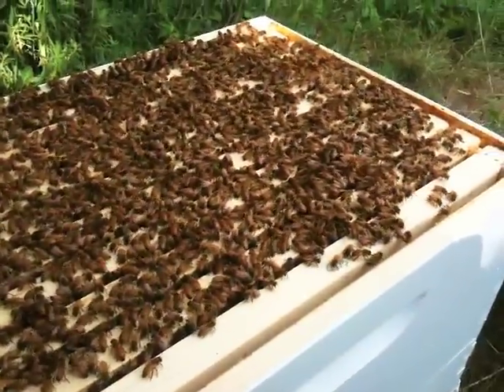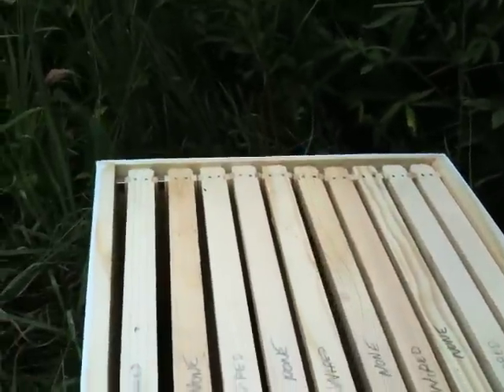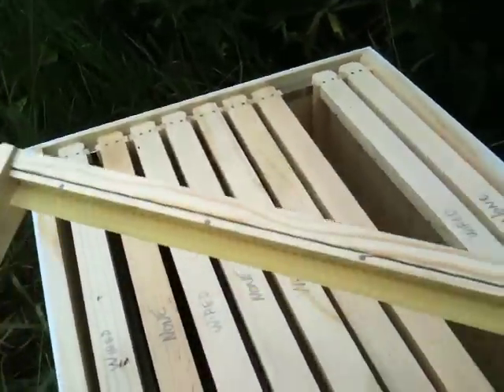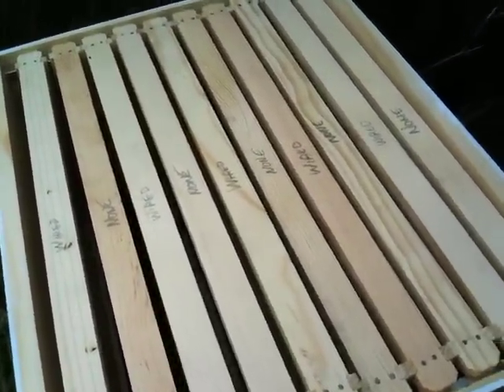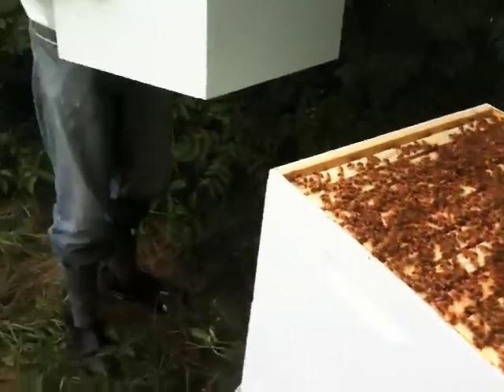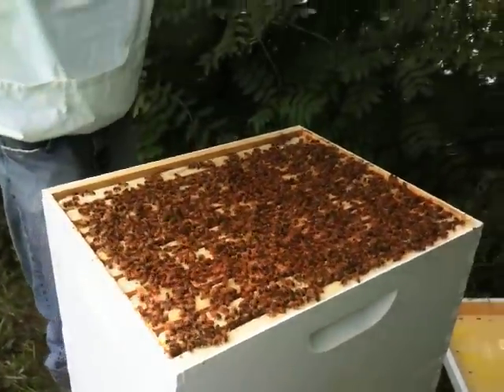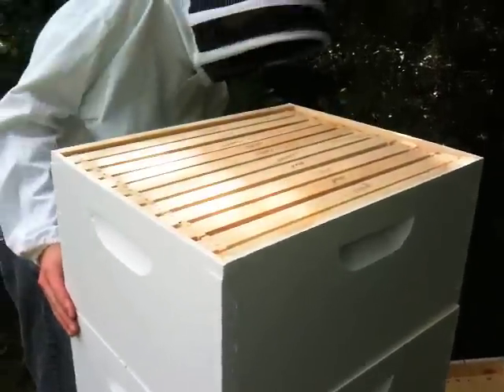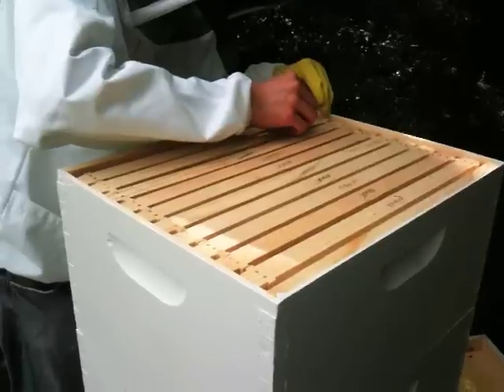Using foundationless frames in a beehive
This is a short video showing how I plan to use Foundationless Frames in my Langstroth beehive. I've attached a starter strip to the top of each frame and will show you the progress as the bees draw out comb.